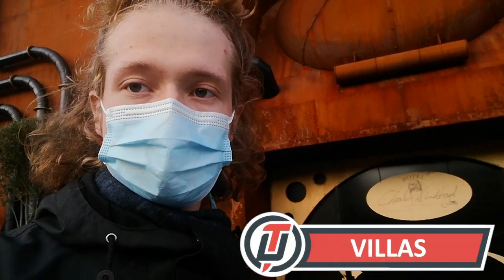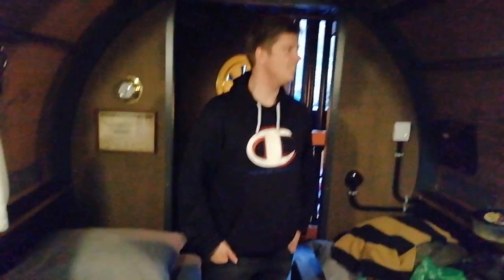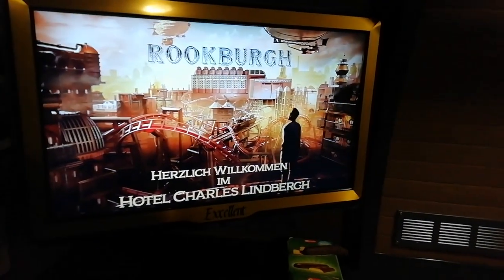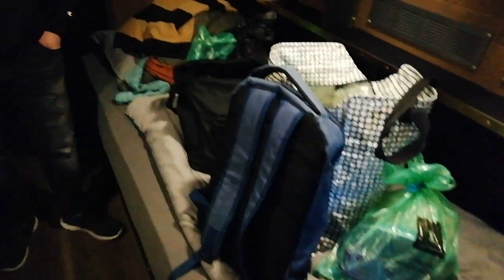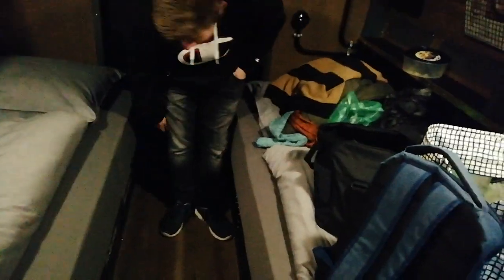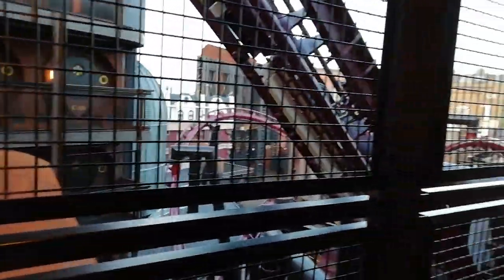Review of Charles Lindbergh Hotel and F.L.Y. at Phantasialand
Villas got to go to Phantasialand in Germany and he stayed at the AMAZING new Charles Lindbergh Hotel.  Check out this short video reviewing the hotel and the new coaster F.L.Y. that is built around it!

THRILLS UNITED VIDEOS ARE NOT INTENDED FOR CHILDREN.  THEY ARE INTENDED TO BE WATCHED BY ADULTS AND TEENAGERS 13 YEARS OLD AND OLDER.

The Thrills United logo was designed world-class branding experts Lemon Grenade.